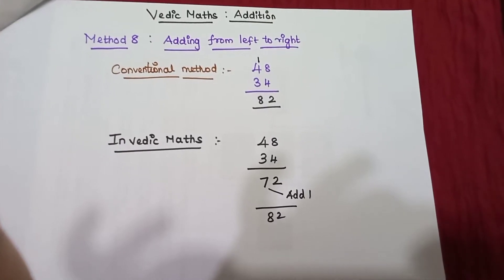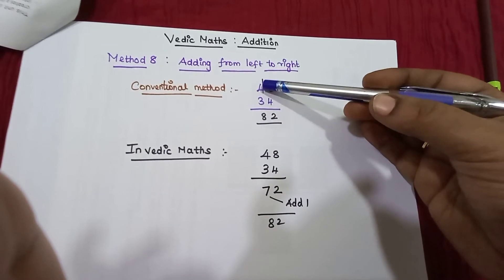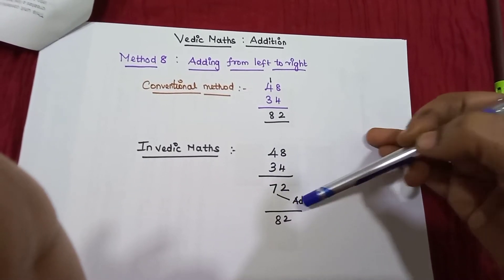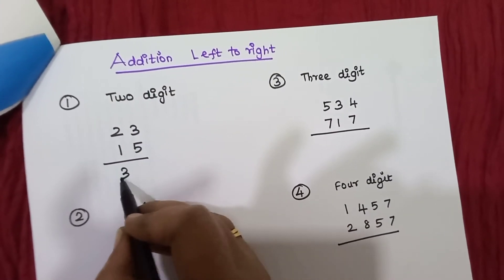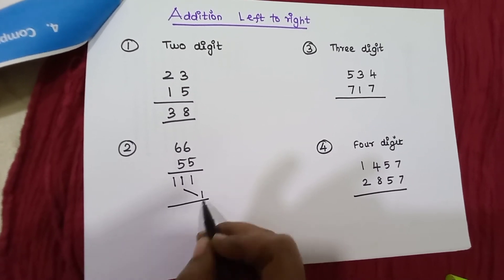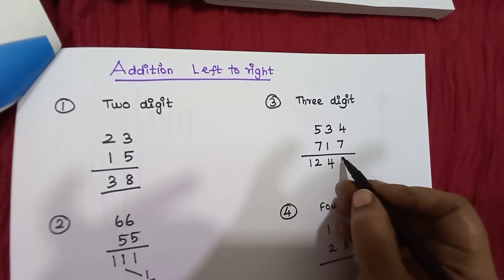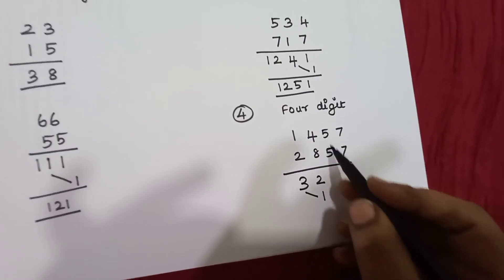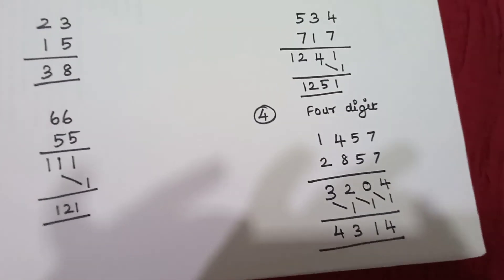Vedic maths::Add from left to right@sastikasacademy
Book reference
Vedic Mathematics for All Ages: A Beginners Guide - 16 Sutras for Mental Calculations Easily Explained Formulae with Practice Exercises
Vedic Mathematics
Inbox